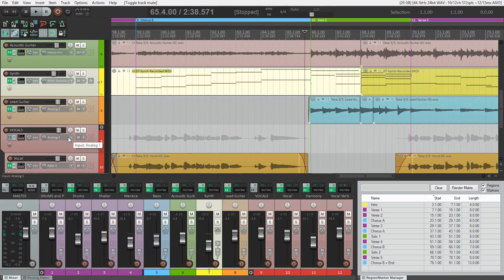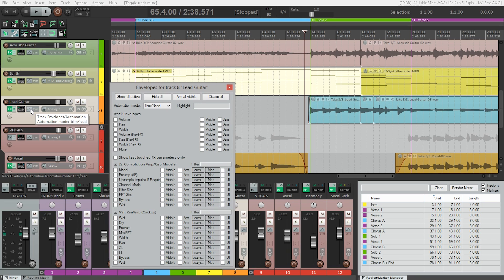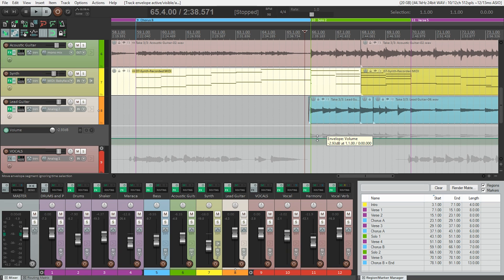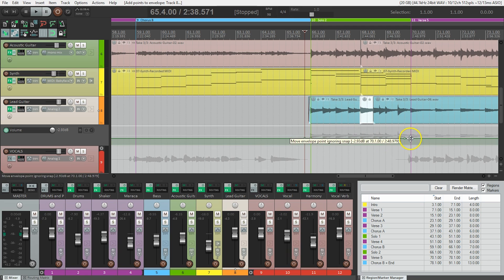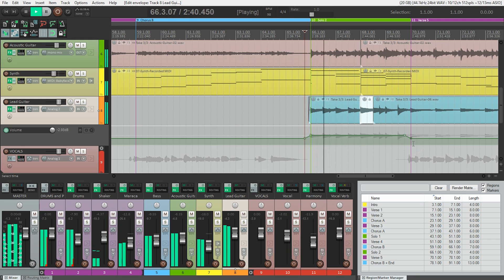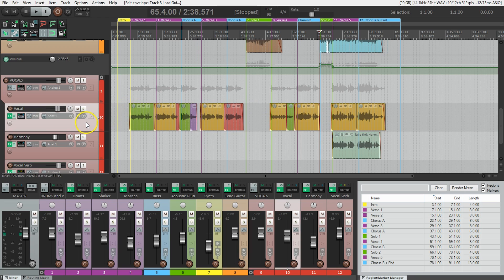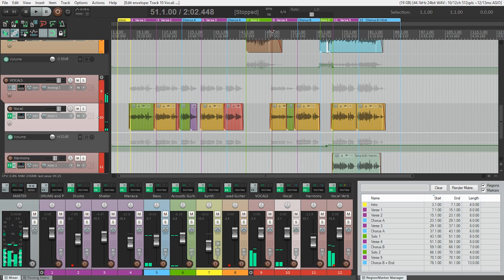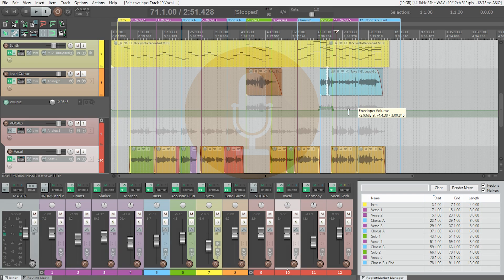How to use automation in REAPER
REAPER’s built-in automation feature lets you automate practically any parameter you want! In this video, we’ll demonstrate how to use it to automate level changes so we can make the electric guitar louder just in the second solo.
Audiohackr helps music creators learn how to record and share their music.